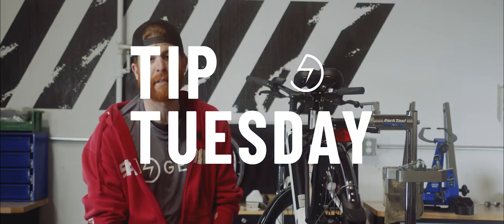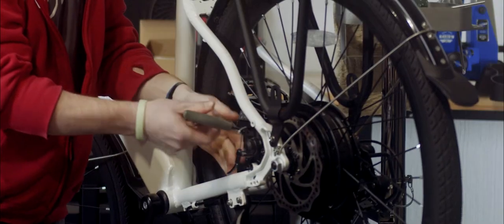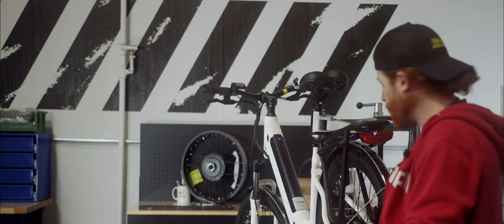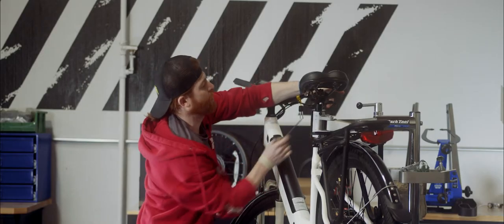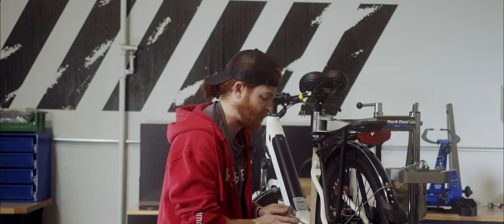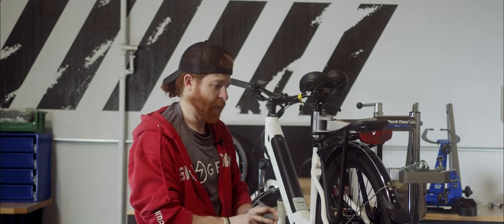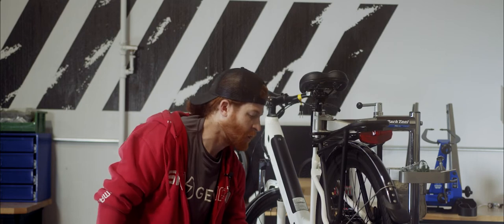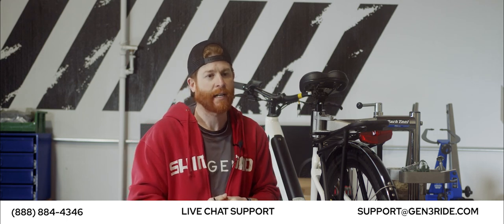How to adjust mechanical disc brakes - Electric Bike Tip Tuesday - GEN3 Electric Bikes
It's Tip Tuesday here at GEN3! We get this question about ebikes a lot, so this week we are shining a spotlight on how to adjust mechanical disc brakes. Watch as we break down the ins and outs of adjusting mechanical disc brakes. Drop us a line in the comments if you have any other topics or questions you'd like to see on Tip Tuesday!

Join us next week to get the most out of your electric ride, with tips and tricks, as well as helpful maintenance info. Have any tips or questions you want to see answered in this series? Share your ideas in the comments!